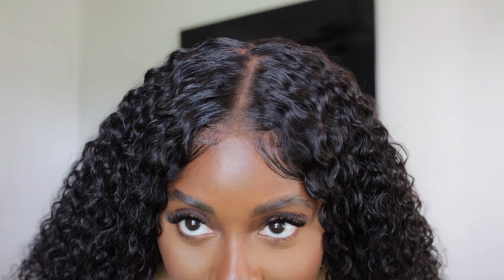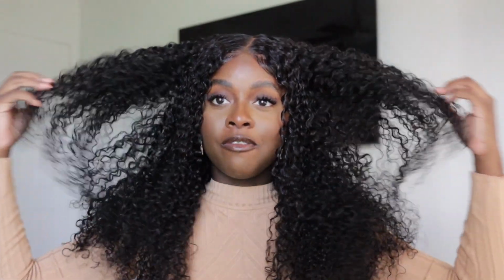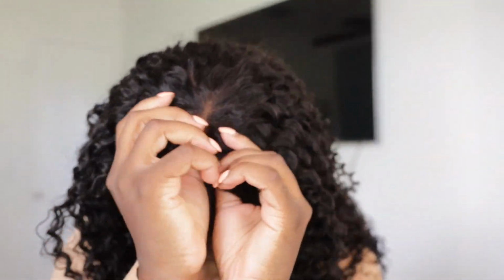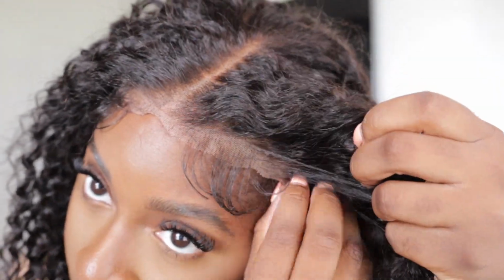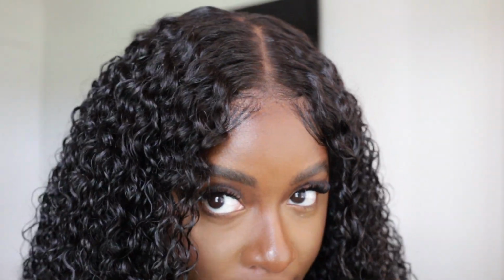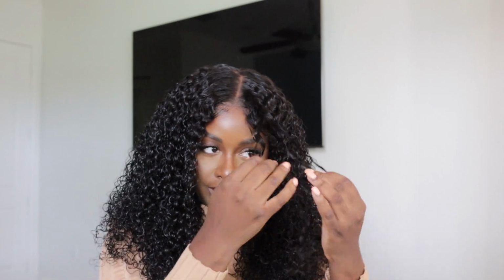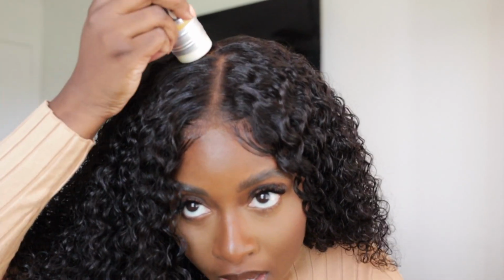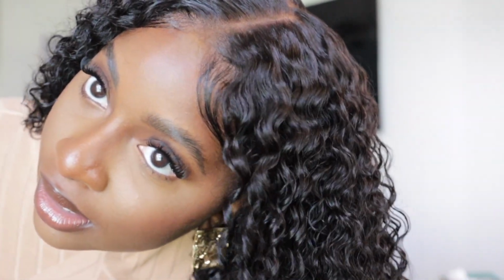This Byebye Knots Wig Gives You Scalp! PreBleached, PreCut, & Glueless wig Ft. UNice Hair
Hey Fam ! This incredible Bye Bye Knots Wig, designed to give you a flawless look with maximum convenience.

Say goodbye to tedious preparation and say hello to a wig that's pre-bleached, pre-cut, and glueless! The Bye Bye Knots Wig is meticulously crafted to save you time and effort, allowing you to focus on looking fabulous. With its pre-bleached knots, you'll achieve a natural-looking scalp that seamlessly blends with your own hairline.

The best part? No more messy and time-consuming gluing processes. Our glueless design offers a hassle-free experience, allowing you to effortlessly wear and remove the wig whenever you desire. It provides a secure fit without the need for adhesives, giving you peace of mind and comfort all day long.

48 Hours Delivery & Free Return Only for My subscribers Place Order

~My Filming equipment :